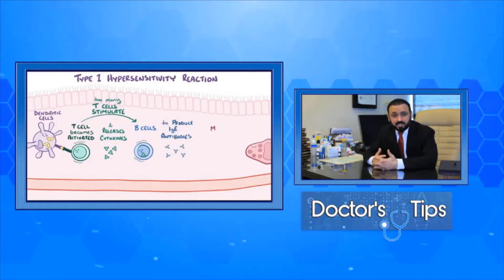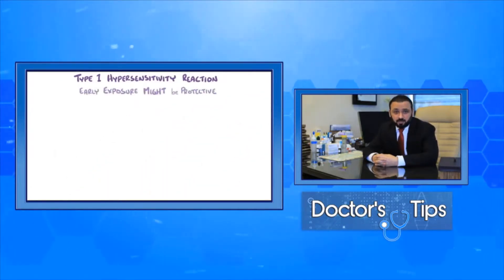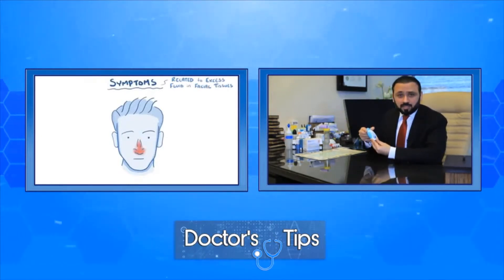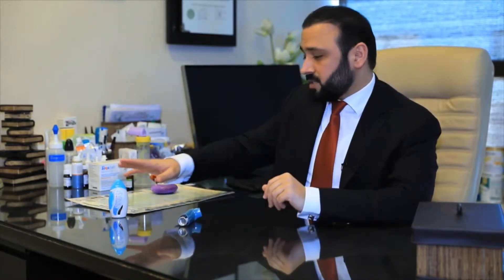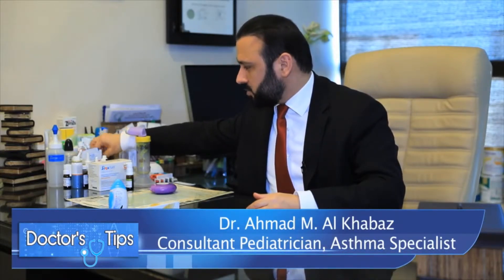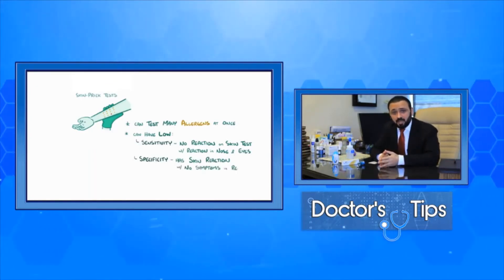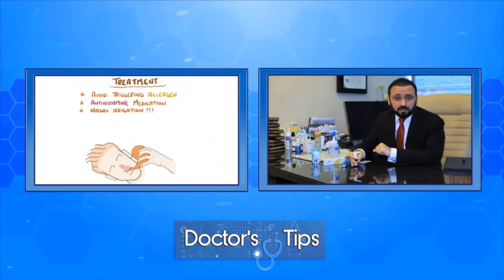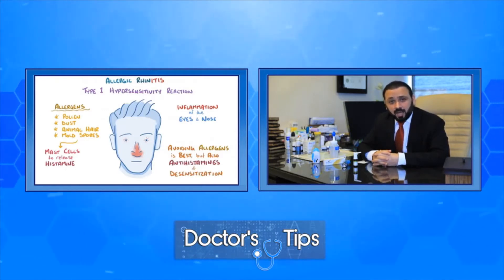Kuwait TV channel 2 Interview: allergy diagnosis & treatment - March 2019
Dr. Ahmad AlKhabaz, Allergy and immunology Consultants in children and adults. Talking in brief about allergies in Kuwait. Asthma, eczema, allergic rhinitis, sinusitis, food allergy. Diagnosis and management